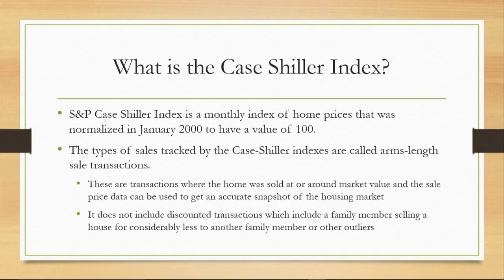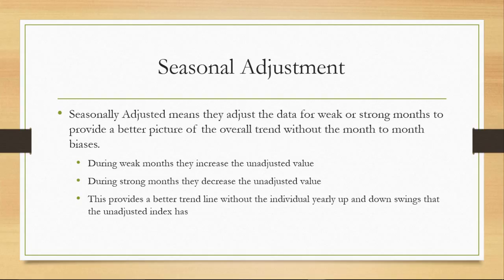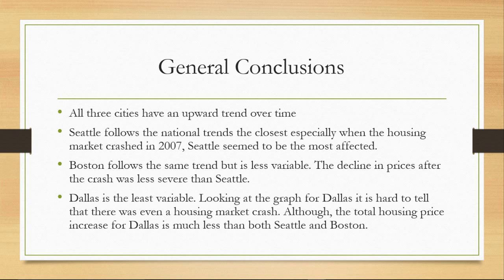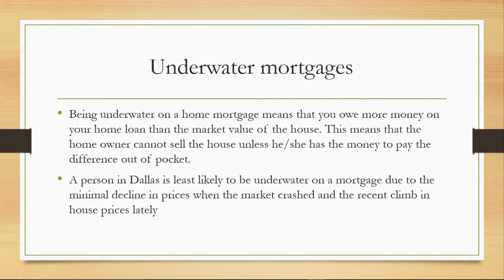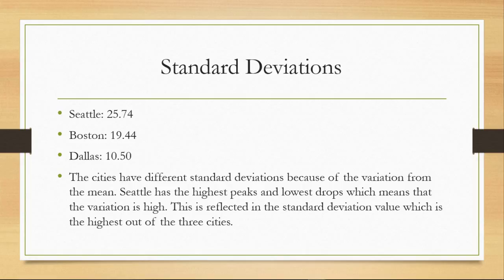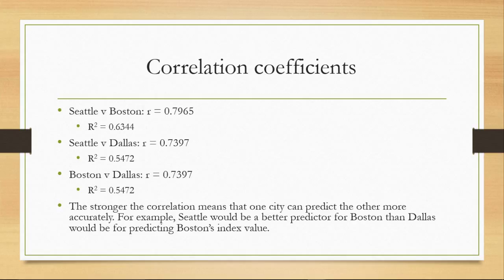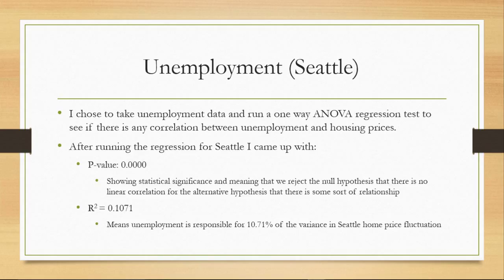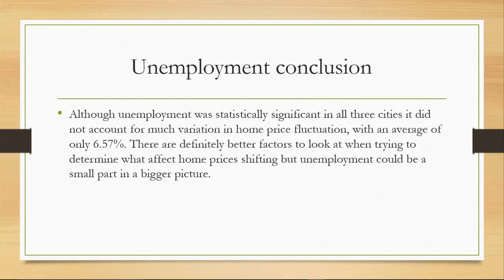Cooper Robertson MGTOP 215 Proect Umesh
Cooper Robertson
Business Stats Project
Dr. Umesh